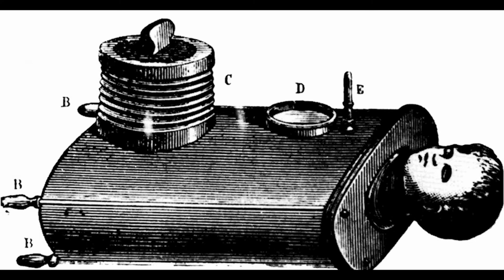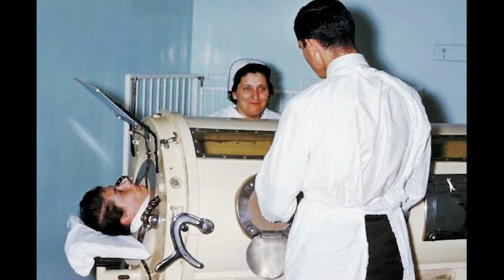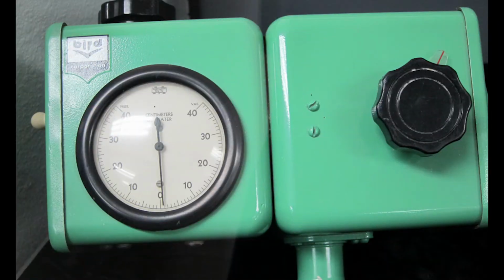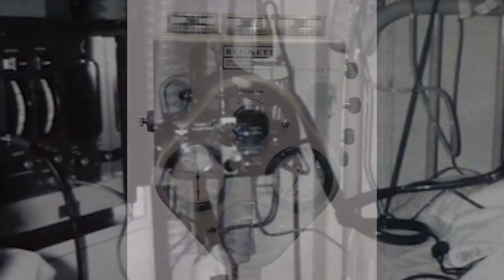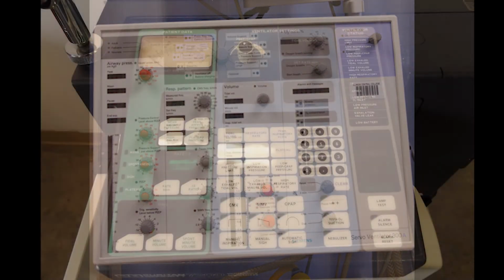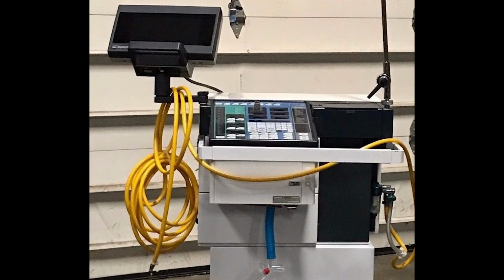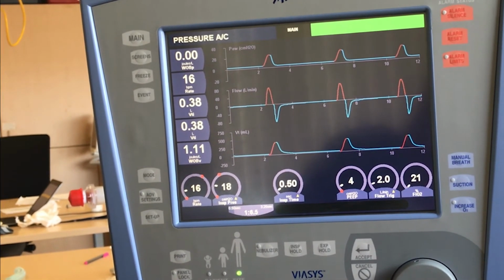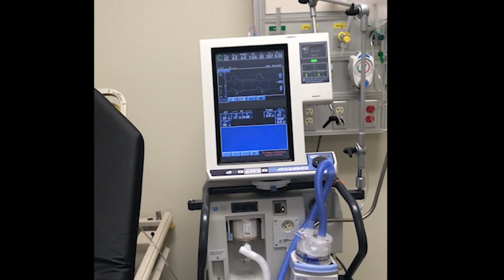The Evolution of Mechanical Ventilation